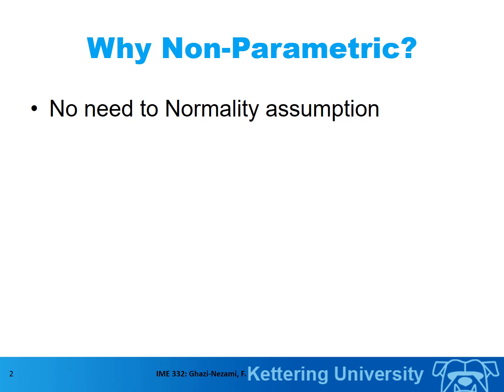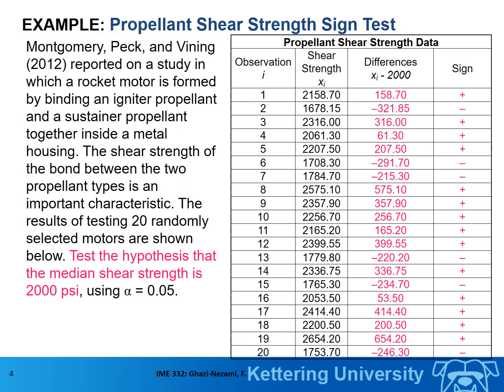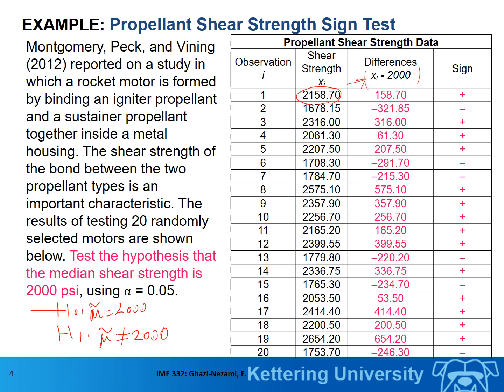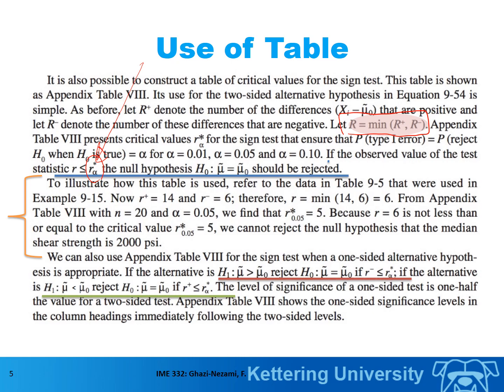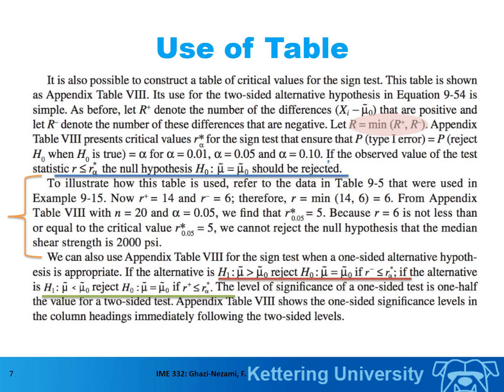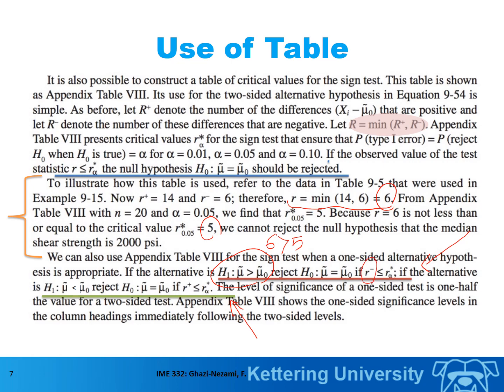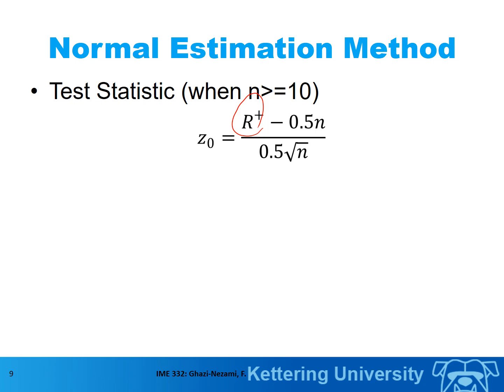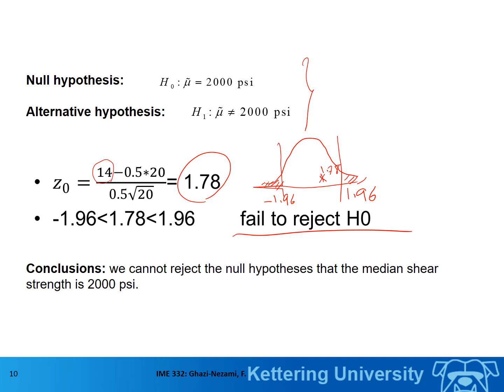sign test: lecture 2 -1